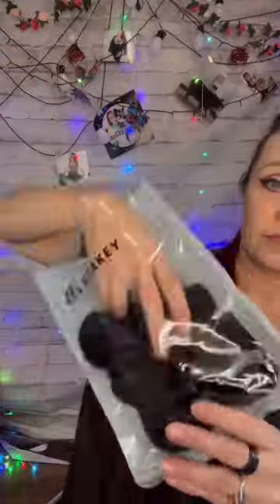Testing Out My Powder Puffs from Amazon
By Beakey on Amazon